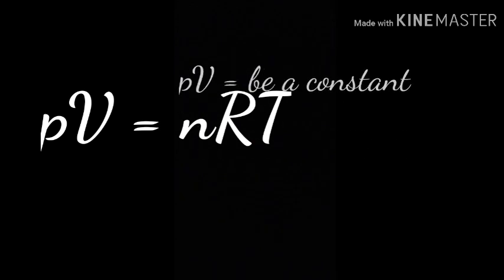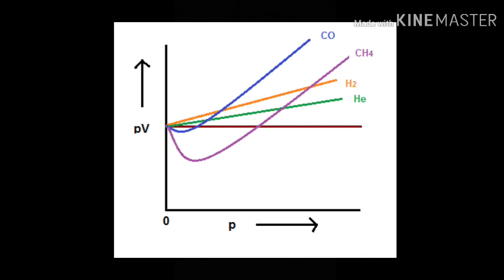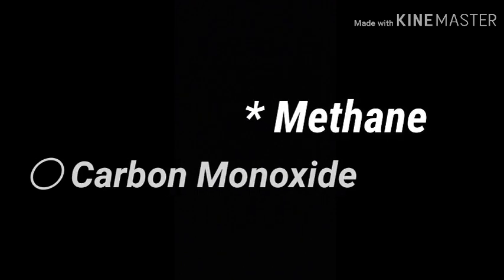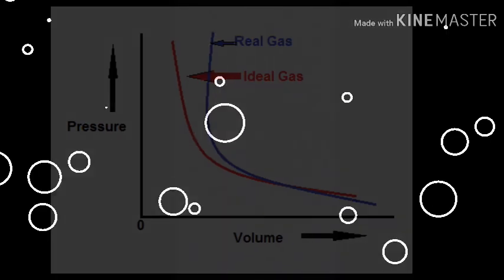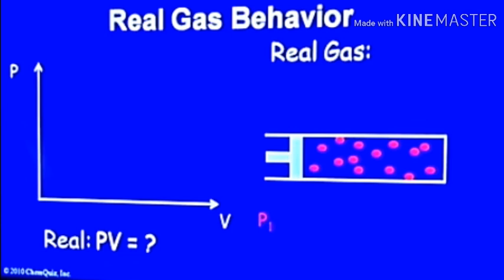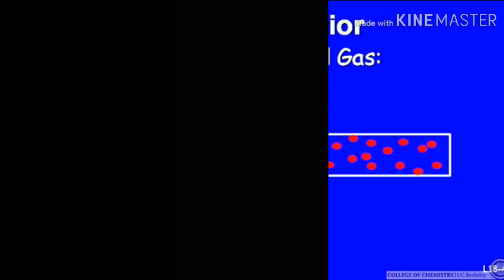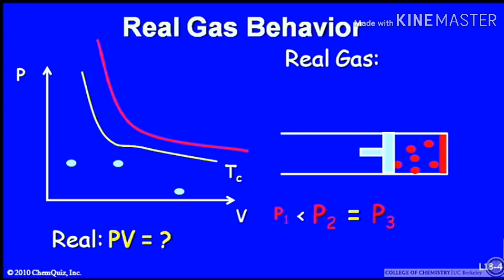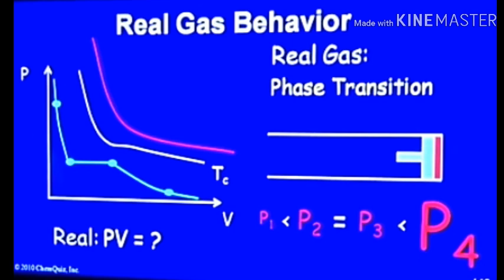physical chemistry (chemical science) :" Ideal Gases" ( Deviation From Ideal Behaviour)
chemical physics (chemical science) faculty of science and technology state islamic university Raden Fatah Palembang
teaching lecturer : Jauharuddin luthfi Al jabbar, M.sc
courses : physical chemistry

college student :
Name : Erin Dimyati
force  : chemistry 2019